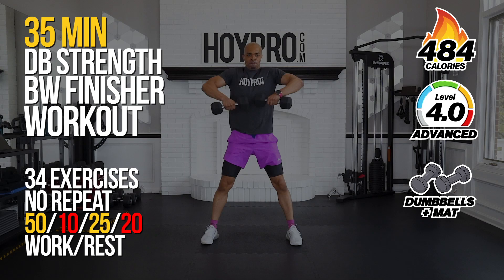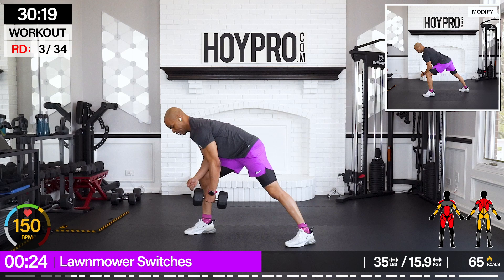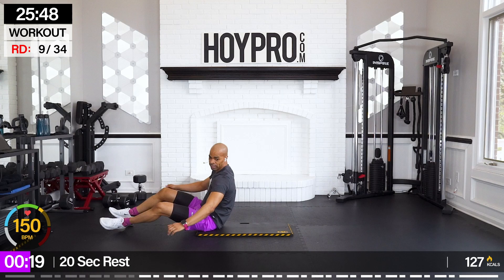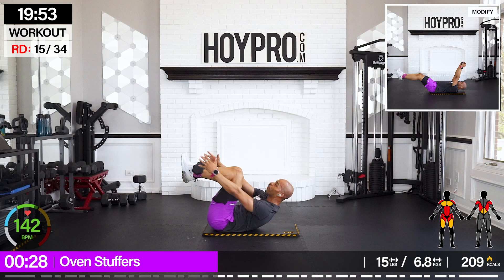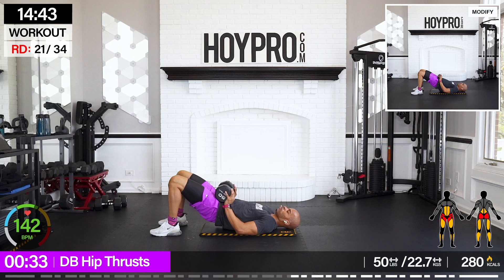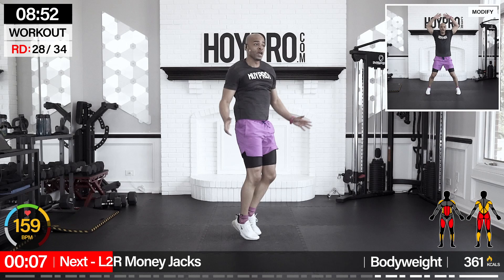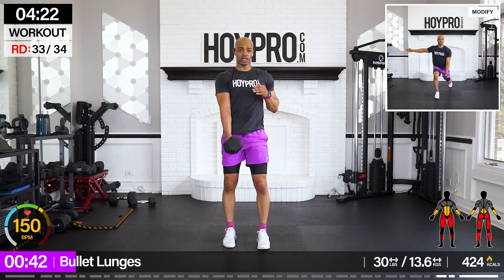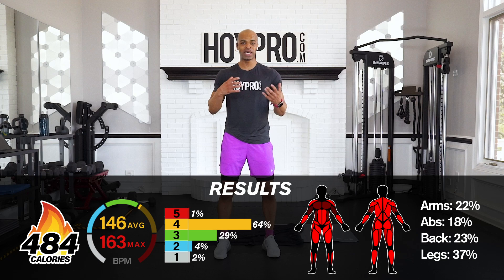35 MIN Dumbbell Strength / Bodyweight Finishers Workout | CHAMPION DAY 29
Equipment Needed: Dumbbells + Mat
Level: Advanced
Calories Burned: 484

Workout Breakdown:

Warm-up

01 - Sumo High Pull Squats
02 - Rainbow Swing Kicks
03 - Lawnmower Switches
04 - Pike-Tap Push-ups
05 - Rev Pulse Side Lunges
06 - Grounded Switch Lunge Drives
07 - DB Extended Jackknives
08 - Alt Swing Tap Crunch
09 - U-Squat Lunges
10 - BW Power Squat Step-Backs
11 - Alt DB Floor Snatch
12 - Push-Pike Pop-ups
13 - In & Out RDL Pulse
14 - Alt Power Pike Kick-ups
15 - Oven Stuffers
16 - Wide Arm Flutter Kicks
17 - 12 to 3 Concentration Flys
18 - Push-up Flings
19 - Alt High Kneeling Squats
20 - Gravity Jacks
21 - DB Hip Thrusts
22 - Alt Crab Kicks
23 - Laying Ab Stabbers
24 - High Heel Taps
25 - High Pull Curls
26 - Inchworm Slams
27 - Side Lunge Press
28 - L2R Money Jacks
29 - F2B Farmer Squat Walks
30 - BW F2B Pedal Squats
31 - DB Assisted Press Crunch
32 - Shin Huggers
33 - Bullet Lunges
34 - F2B Travel Climbers

Cool-Down